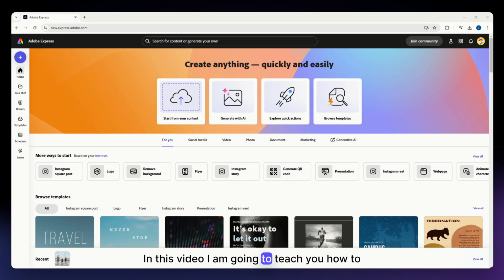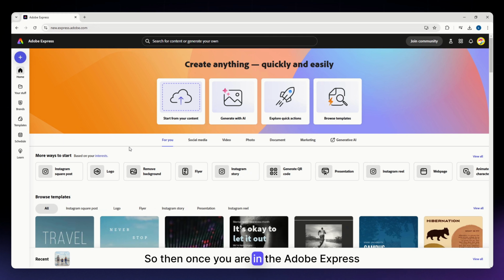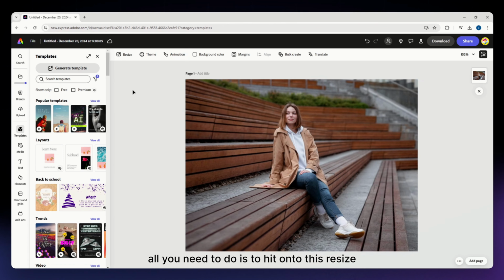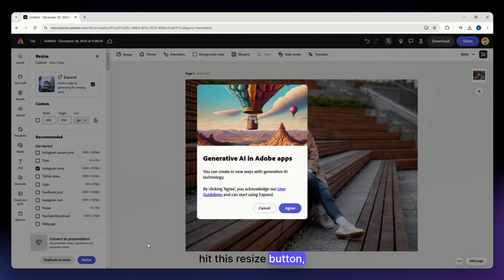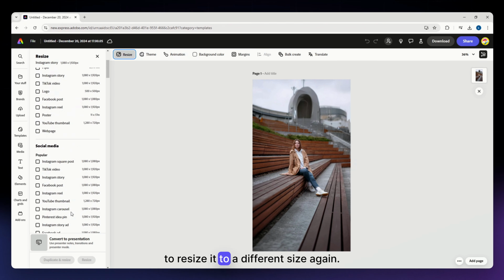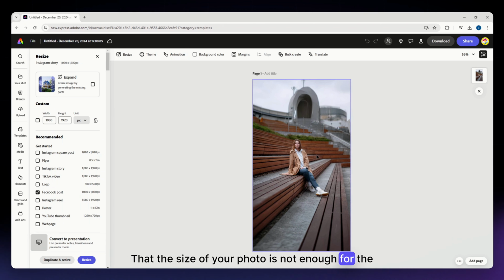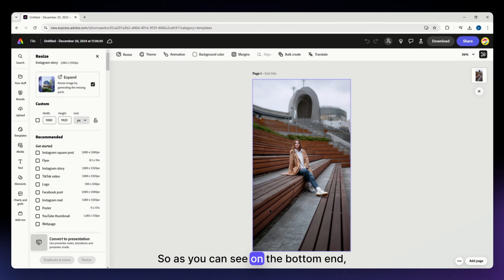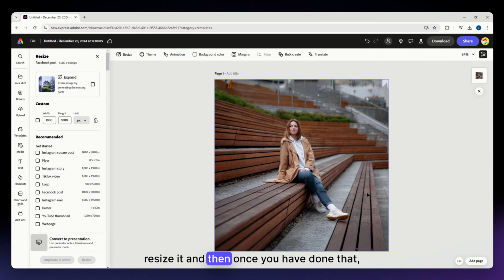How To Rezise Images on Adobe Express (2026 Updated Tutorial)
Learn how to resize images on Adobe Express with this easy tutorial. Whether you're a beginner or experienced, this guide will show you how to resize an image in Adobe Express quickly and easily. Perfect for social media, websites, and more!